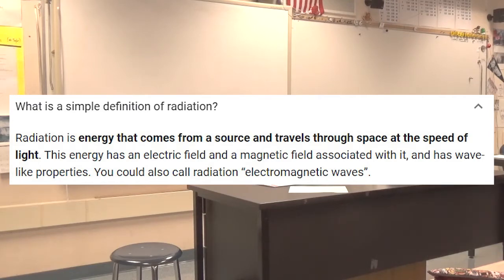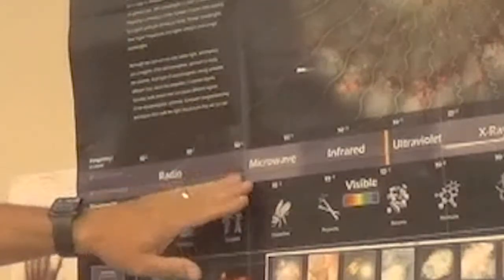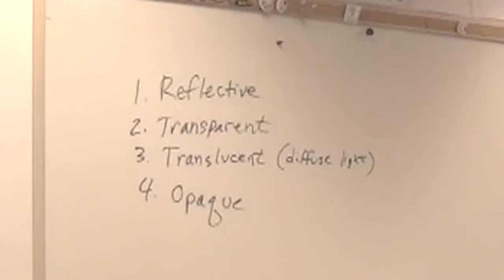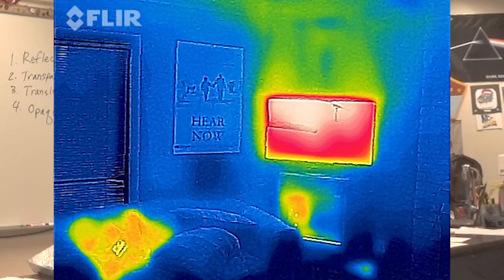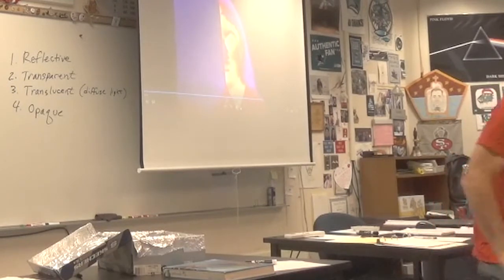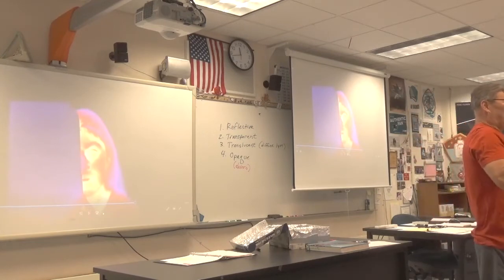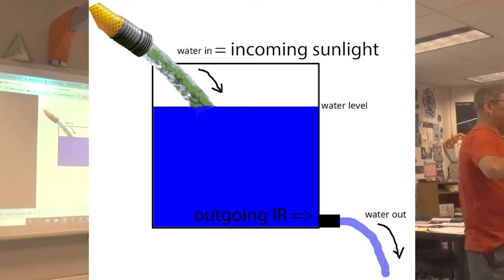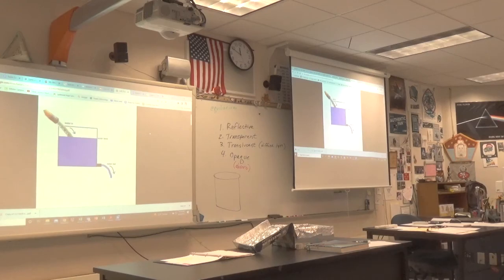Earth's energy balance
Includes a basic description of EM spectrum.  Goes over vocabulary words reflective, transparent, translucent, and opaque.